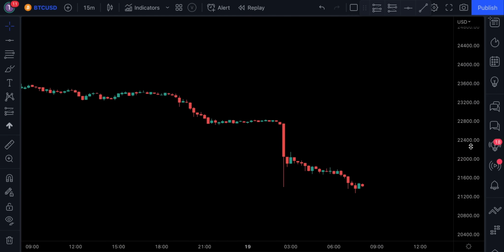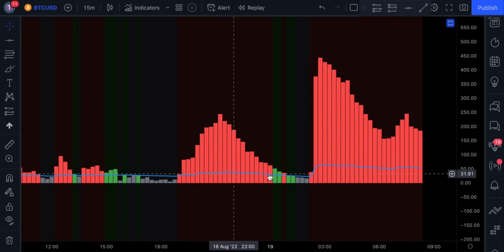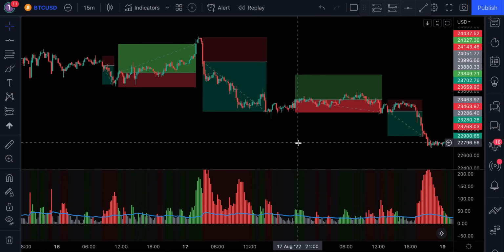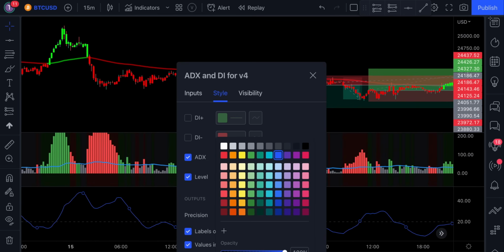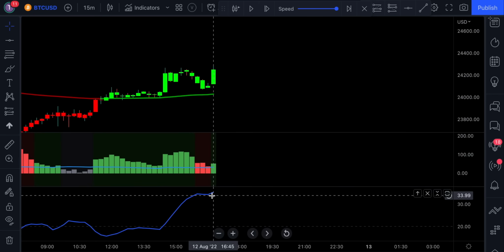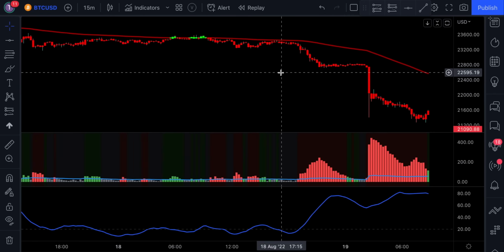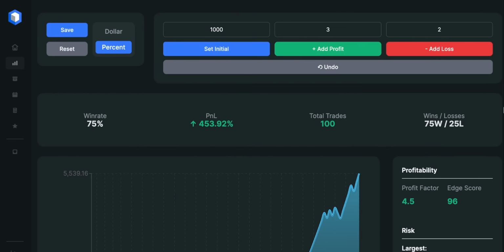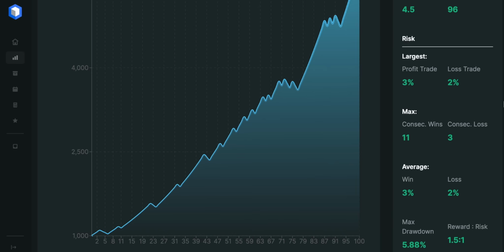Braid Filter: The Indicator That Will Make You a Fortune ( Crazy Win Rate ! )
Very simple to read technical indicator for scalping, day trading, swing trading. Can be used on all markets including crypto, stocks and forex. The video also includes a trading strategy with high win rate ( 75% ). This trading strategy is very safe to use. You can also test it on different trading sessions. The strategy includes Braid Filter, ADX line and CM Trend Bars indicator.

This video is related to trading strategy, bitcoin strategy, ethereum strategy, best indicator strategy for scalping, best swing trading strategy, trading strategy for cryptocurrencies, easy to follow beginner forex strategy, best tradingview indicators.